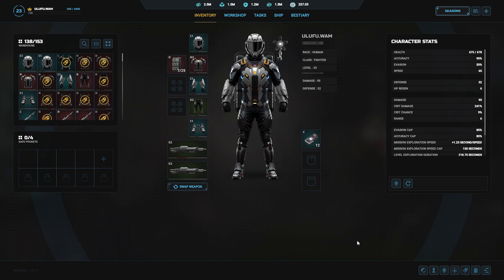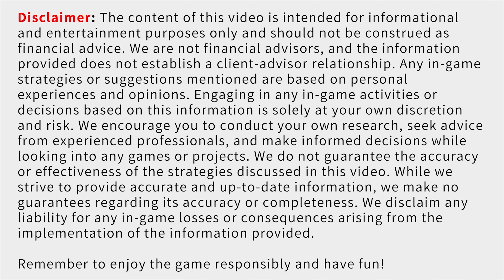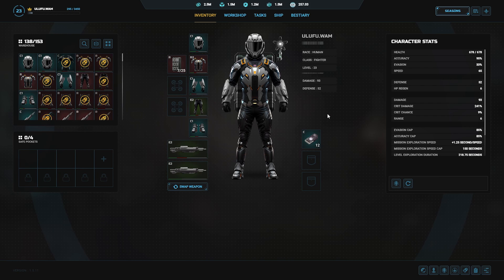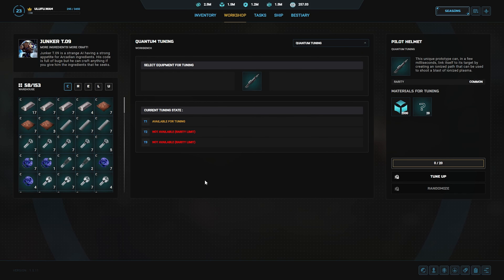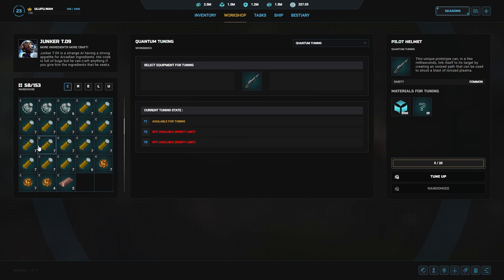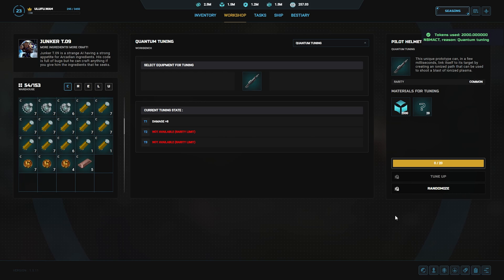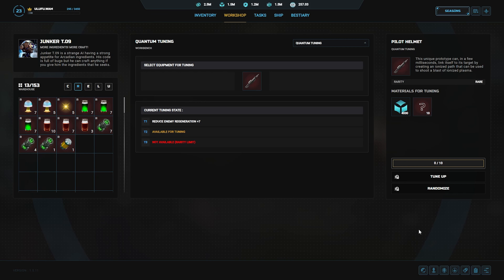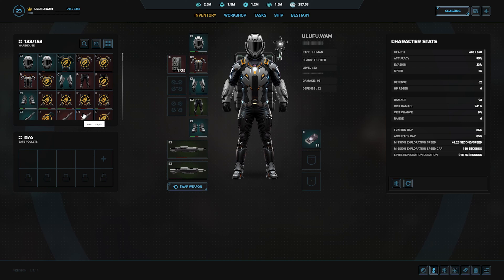Shadow Depths Game by NFT Battle Miner | How To Use Quantum Tuning | Beginner Guide | WAX Blockchain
This is part of the Shadow Depths NFT Game by NFT Battle Miner Beginner guides, where we give you step-by-step guides on how to play and make the most out of the game.

Shadow Depths Game by NFT Battle Miner video will show you how to use Quantum Tuning.